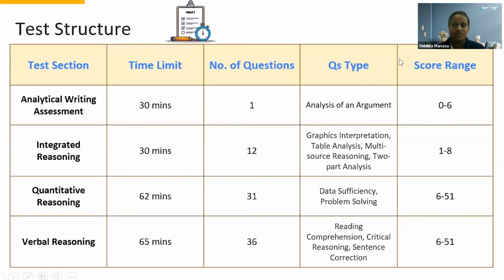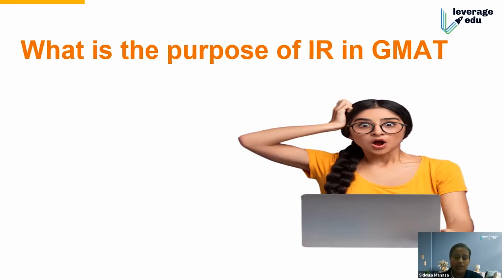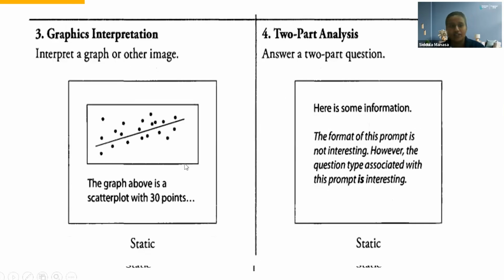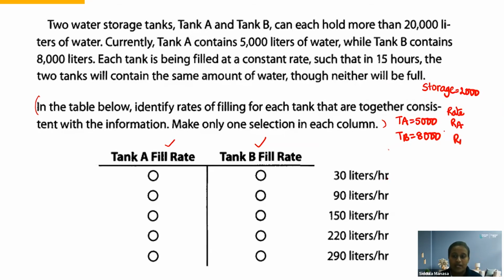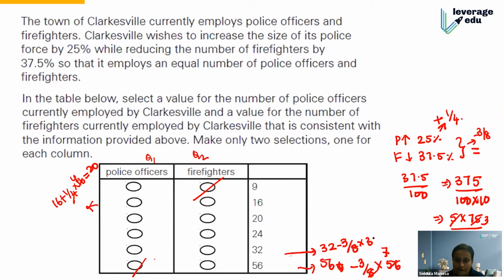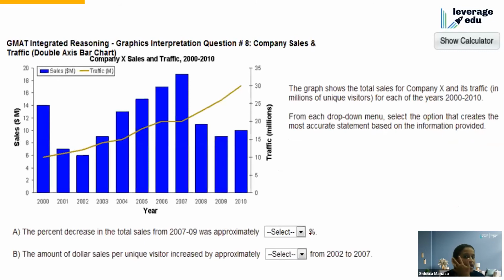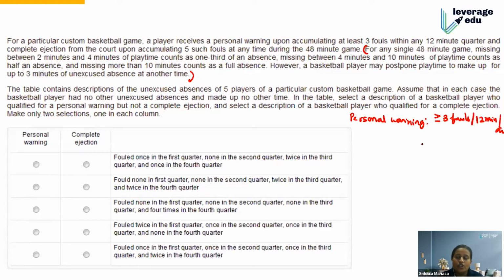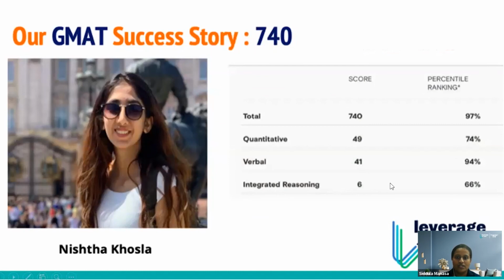Tips and Strategies to Ace IR Questions | Leverage Edu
Introduced in the year 2012, GMAT integrated reasoning section is all about data. IR questions test the ability to analyze data and solving them with a combination of both quantitative and verbal skills.  One of the tips for solving IR questions is to focus on your graph reading skills. Even if you know the method, if you end up reading the graph details incorrectly, you will not be able to solve the problem.

Siddula Manasa- Leverage Edu will help you build an effective strategy with tips and tricks to solve the IR question in GMAT.

About Leverage Edu

When you have big dreams and the right guidance, the world is your oyster. Leverage Edu began with a mission to build a global space for opportunities where no student is confined to the boundaries of a country. With our efforts in different fields, we wish to build the global citizens of tomorrow.

We handpick the most influential courses and universities and help you get admission to these schools. Covering more than 200 universities globally including the University of Essex, University of York, and Aston University, here are some of the services we offer you:

Career Guidance by Leverage Edu

Studying abroad is a once-in-a-lifetime opportunity. We at Leverage Edu offer the best career guidance for students who wish to study abroad. Let’s check out how we help you at Leverage Edu.

Psychometric Tests to evaluate cognitive and reasoning skills
Choose the perfect course, perfect country, and the perfect university
2500+ mentors help you throughout the application process
Prepare for study abroad exams with experts to double your chances of selection
Crafting the perfect SOP, essays, and LOR
Visa process
Student loan, forex, and accommodation in the city

Our 25K+ Students have received admits from INSEAD, Wharton, etc.

So, you are sure about studying abroad but confused about which course? Check out our AI Course Finder that helps you make the right decision on your course as per your preference, passion, location, budget, and much more. Check it Out Now!

Here, you find videos by our expert tutors and consultants who help you with everything study abroad from IELTS sessions to How to choose the best courses. You can also find out about our upcoming LIVE streams and register here.

UniConnect directly connects you with admissions teams of the most renowned institutes across the globe. In these fairs, you will get:
Course details, eligibility, the application process, etc of each university
Expert guidance from our Counsellors
Scholarship Guidance

India’s best Online Exam Prep Platform- Leverage LIVE by Leverage Edu

We offer study prep, study plans, and mentorship for competitive exams for studying abroad. Our 50+ experts have helped more than 5K students with more than 200K hours of LIVE classes. We offer classes for:
GMAT
GRE
IELTS
TOEFL
PTE
ACT
SAT

At Leverage Edu Blog, we share information related to several important and interesting topics covering a wide range of exams, biographies, study abroad-related information, etc.

Leverage Edu is launching India’s largest Study abroad Scholarship worth INR 5 Crore.

Don’t Miss out on any Study Abroad-related Content and Update.